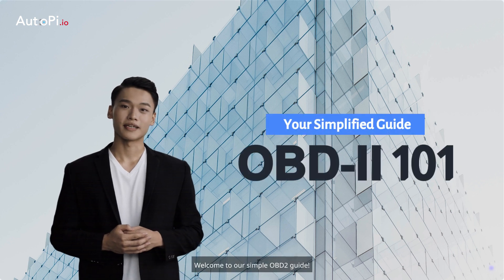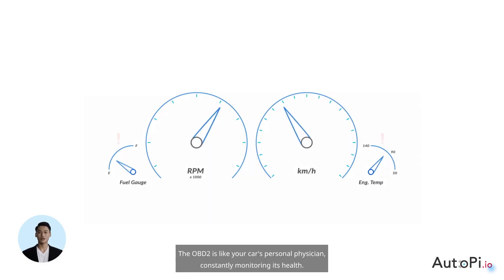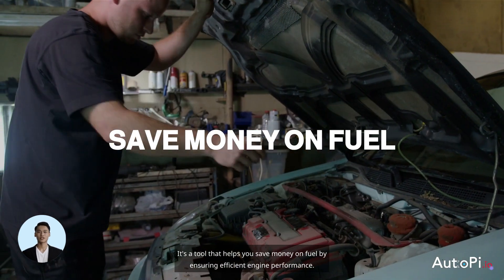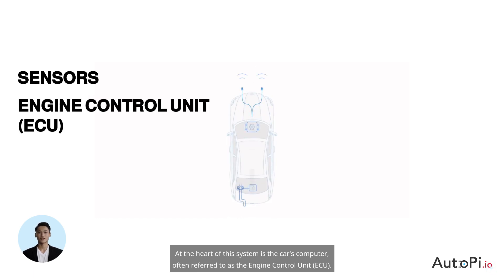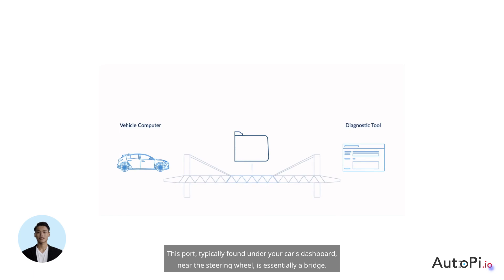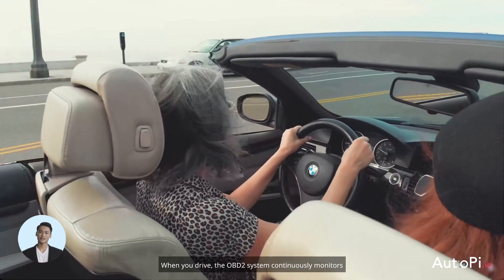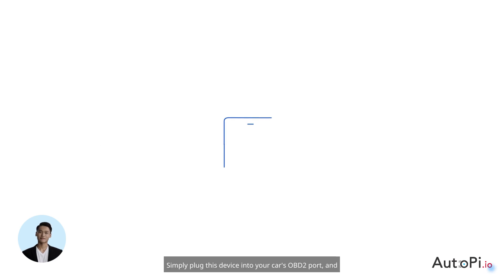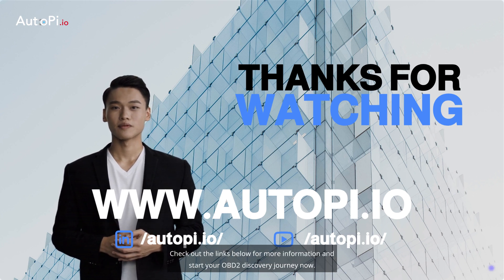On-Board Diagnostics II (OBD2) in under 5 minutes!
Ever wondered what your car is trying to tell you through those cryptic dashboard lights? This video is your key to unlocking the mysteries of OBD2, the onboard diagnostics system that gives you a window into your car's health. Whether you're an auto enthusiast, a DIY repair fan, or just someone who wants to avoid costly trips to the mechanic, our guide will transform how you interact with your vehicle.

Why OBD2?
OBD2, or On-Board Diagnostics II, is a standardized system present in cars and light trucks since 1996. It monitors various vehicle systems and components to detect malfunctions. Understanding OBD2 is crucial for troubleshooting issues, enhancing vehicle performance, and ensuring your car remains healthy for years to come.

What You'll Learn:

00:00 Introduction to OBD2:
Set the stage with an introductory overview of OBD2 and its significance in automotive diagnostics.
00:16 History of OBD2:
Trace the evolution of OBD2, understanding its development and how it became a standard in vehicle diagnostics.
00:36 What is OBD2?
Define OBD2 and explain its role in modern vehicles, highlighting its functionality and utility.
01:03 Why is OBD2 Important?
Discuss the importance of OBD2 in vehicle health, safety, and diagnostics, emphasizing its benefits for drivers and technicians.
01:26 How Does OBD2 Work?
Dive into the mechanics of how OBD2 systems monitor vehicle performance and diagnose issues.
02:19 The OBD2 System:
Explore the components that constitute the OBD2 system and how they interact within the vehicle's broader diagnostic framework.
03:00 How Does OBD2 Data Logging Work?
Examine the process of OBD2 data logging, including what data is recorded and its significance for diagnostics and performance analysis.
03:42 How To Extract OBD2 Data?
Conclude with practical guidance on extracting data from the OBD2 system, offering tips for both beginners and experienced users to efficiently access and interpret diagnostic information.

Further Learning Resources:
For those eager to dive deeper into OBD2 and related automotive technologies, check out our additional resources:

About Us:
AutoPi is committed to demystifying automotive technology, making it accessible and understandable for everyone. Our videos are designed to empower you with knowledge, allowing you to take charge of your vehicle's health and performance.

Don’t miss out on our latest automotive guides and insights.